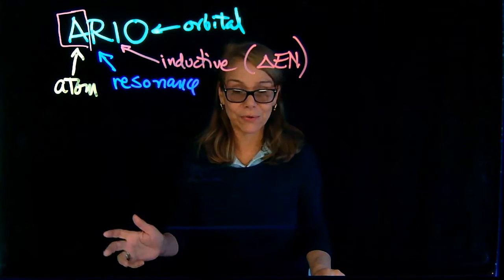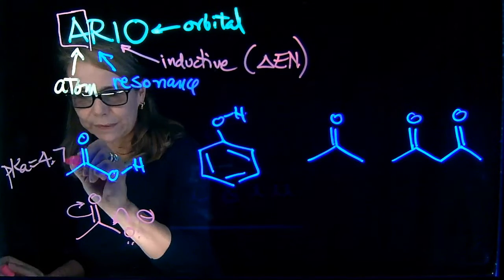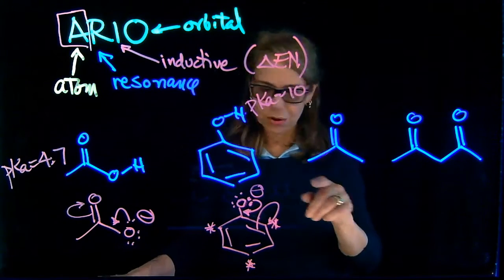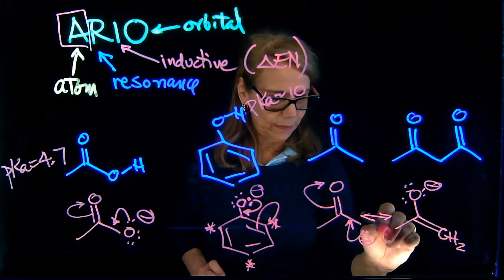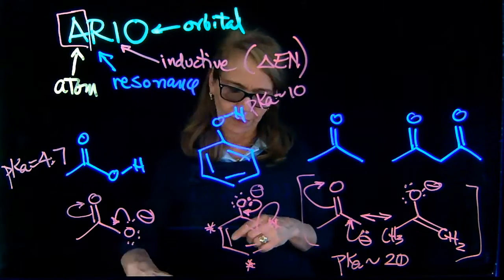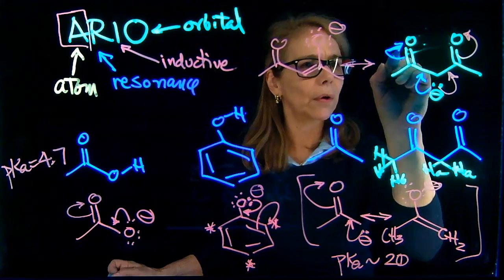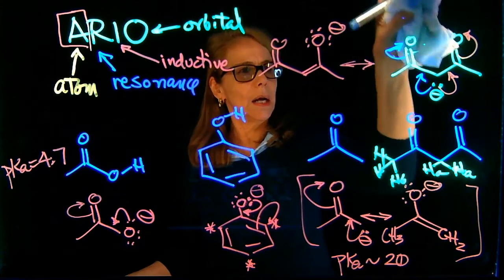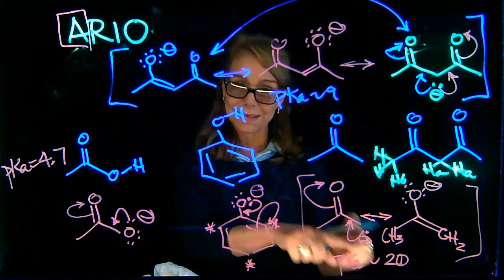Acid-base- ARIO 9, ranking acidity in a series of molecules- Dr. Tania CS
Problem: ranking acidity in a series of molecules using the ARIO tool